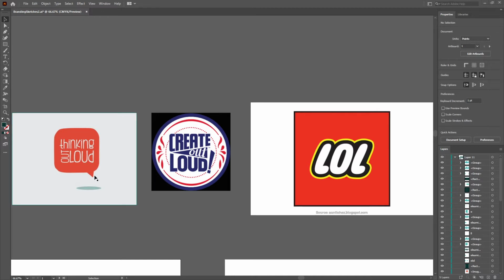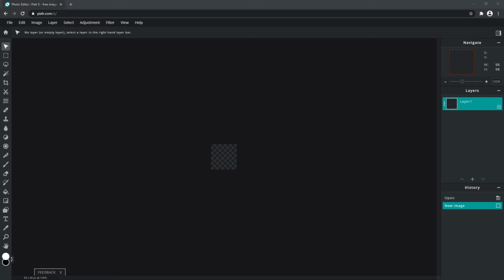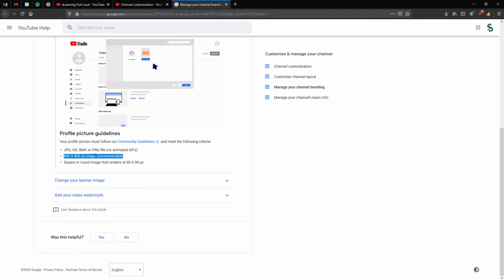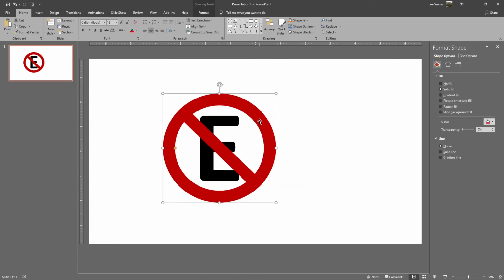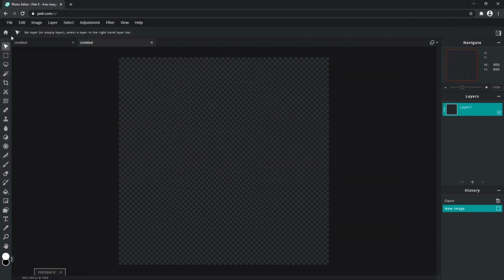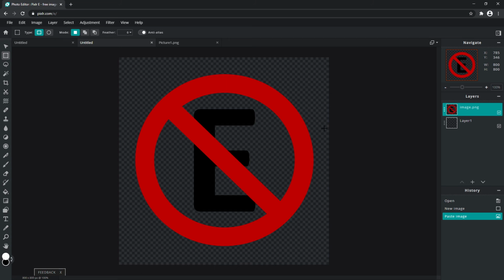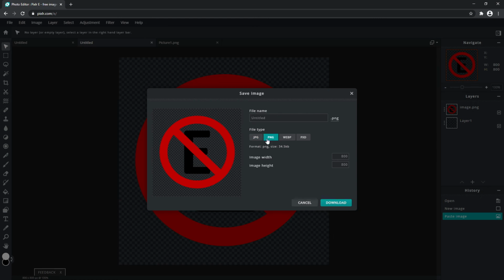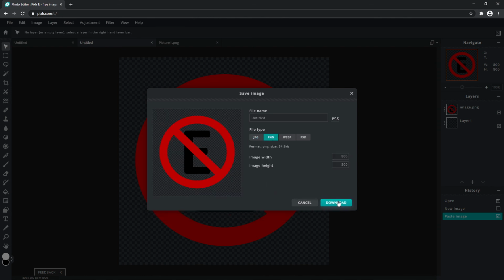Working Out Loud: Channel Branding and Logo Creation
Joe works out loud to share his approach to the branding and logo creation process and how that relates to a YouTube channel.

Tools Used or Mentioned:
- Adobe Illustrator
- PowerPoint